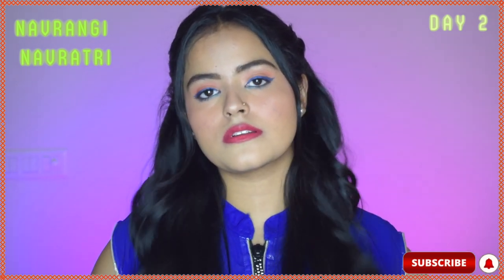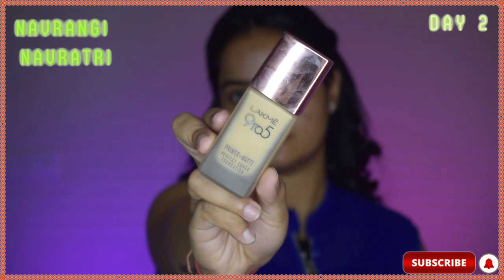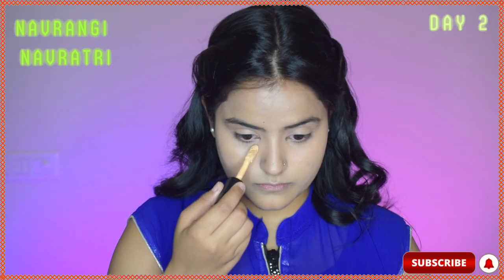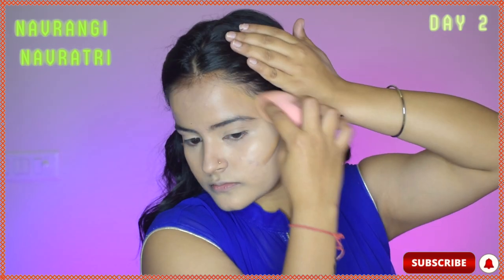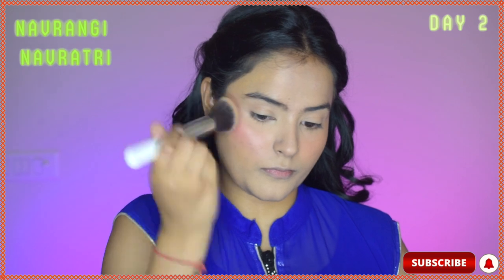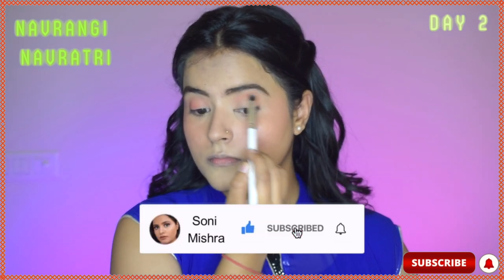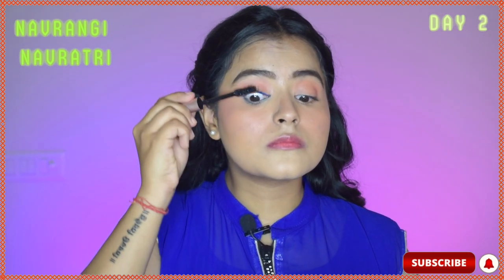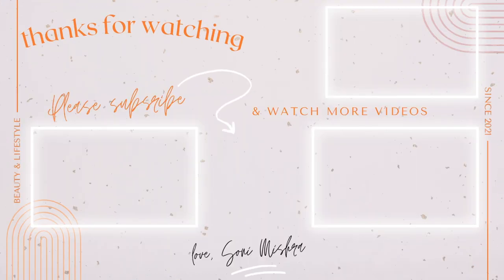Subtle Blue Eyeliner Makeup Tutorial For Beginners | Navrangi Navratri Day 2💙 | Soni Mishra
Hi Guys!!!
Happy Navratri. Today is the Navrangi Navratri Day 2 and the colour for today is Blue. So, sharing this beautiful Subtle Blue Eyeliner Makeup Tutorial. Guess the colour for day 3 in the comments below. Let me know how you liked this video and any other video ideas you want me to do in the comment box below. Shower your love, support and blessings.

⬛  PRODUCT LINKS:
☞ e.l.f. Cosmetics Poreless Putty Primer - Universal Sheer

☞ Swiss Beauty Real MakeUp Base

☞ Lakme 9To5 Primer + Matte Perfect Cover Foundation, W180 Warm Natural

☞ MAYBELLINE NEW YORK INSTANT AGE REWIND 140 HONEY Concealer

☞ Insight Cosmetics Pro Concealer Palette - Corrector

☞ Earth Rhythm Lip & Cheek Tint - Mermaid

☞ Mars High Definition Ultra Fine Matte Compact Loose Powder (Matte Translucent)

☞ Wet n Wild Megaglo Contouring Palette (Contour), Dulce De Leche

☞ Imagic Touch Blush Palette

☞ SUGAR Cosmetics - Arch Arrival - Brow Definer - 03 Woody Scooby

☞ Imagic Chalice Eyeshadow Palette

☞ SUGAR Cosmetics - Eye Warned You So! - Double Matte Eyeliner - 02 Blue Jasmine

☞ L'Oreal Paris Lash Paradise Mascara, Waterproof

☞ Plum Matte In Heaven Lipstiick - Raspberry Rush - 127

☞ SUGAR Cosmetics - Contour De Force - Face Palette with Lightweight Blush, Highlighter And Bronzer - 03 Fierce Feat

⬛  Song: Sunset Dream - Cheel